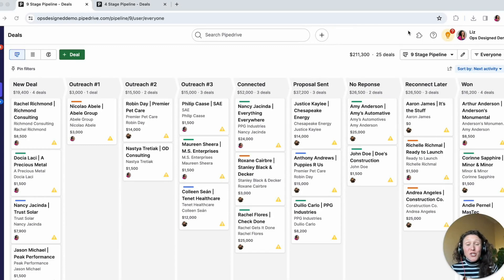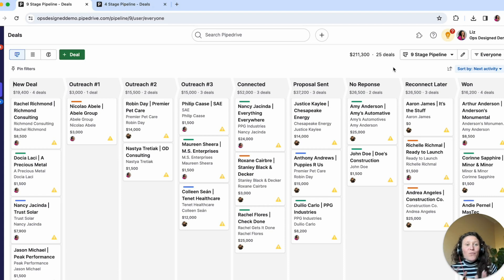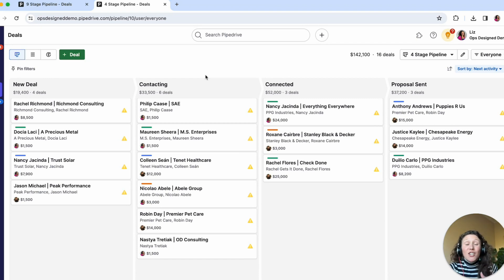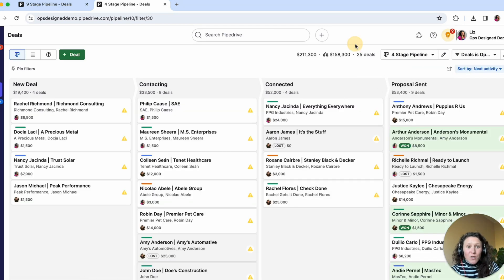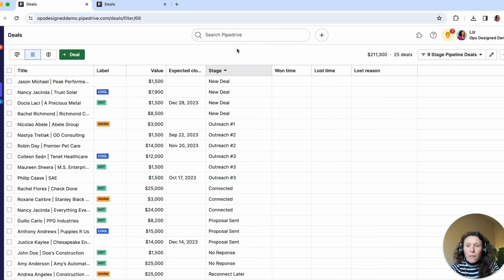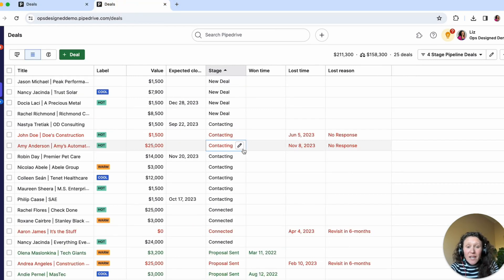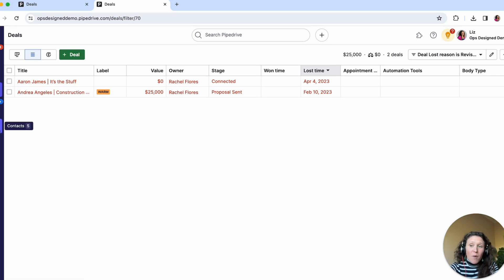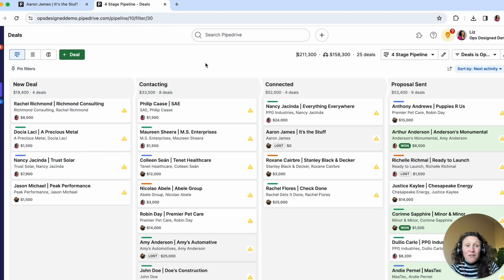Fix These 2 Big Pipeline Mistakes in Pipedrive!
Are you making the most out of your Pipedrive pipelines? In this tutorial, we address two common issues that might be hindering your sales process. Learn how to streamline your pipelines for better visibility and enhanced data management. If you're looking to optimize your sales process, this pipedrive tutorial is for you!

0:18 Common mistakes with Pipelines in Pipedrive
1:16 How to use Stages to manage your Activities
2:01 Why a simpler Pipeline is better